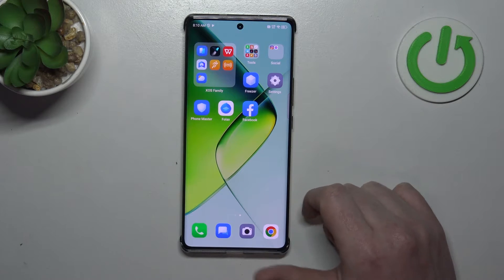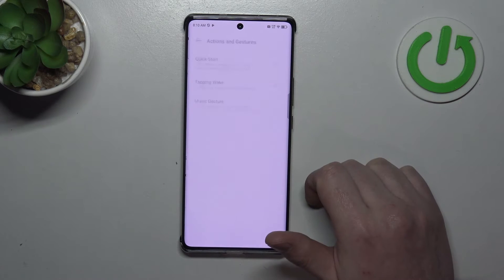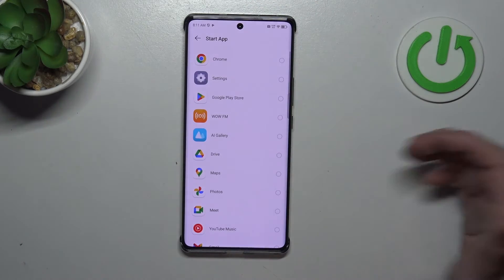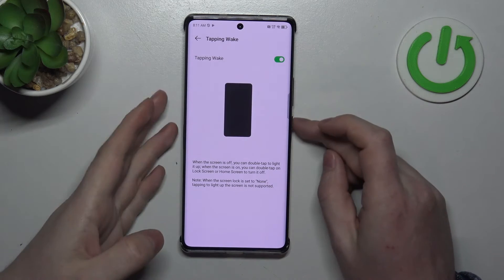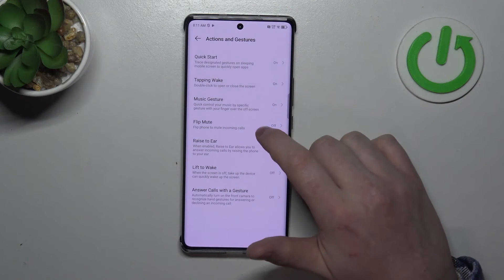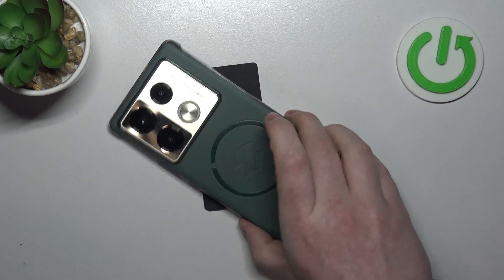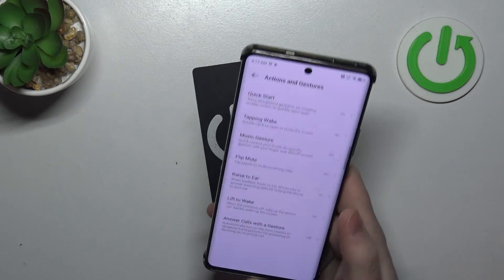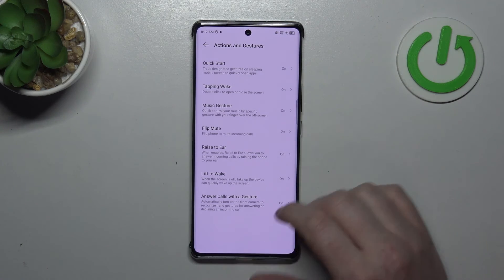All Gestures & Motions In Infinix Note 40 Pro! Check All Useful System Gestures!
Hello! We're prepare for you this video! Unlock the full potential of your Infinix Note 40 Pro with a comprehensive overview of its gestures and motions. Explore the array of intuitive features designed to streamline navigation and enhance user experience, making every interaction seamless and efficient.

How to Navigate Efficiently with Gestures & Motions in Infinix Note 40 Pro?
How to Use System Gestures for Enhanced Interaction in Infinix Note 40 Pro Smartphone?
How to Access Useful Gestures & Motions on Infinix Note 40 Pro Phone?